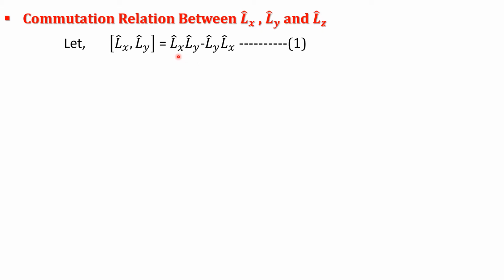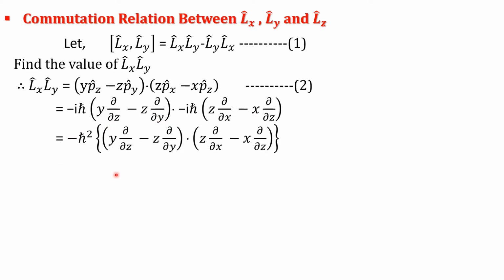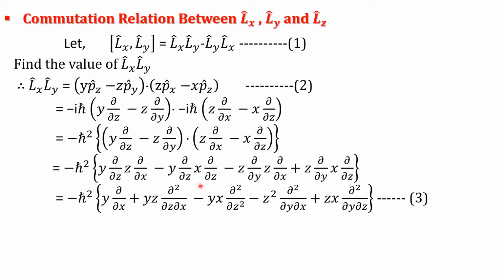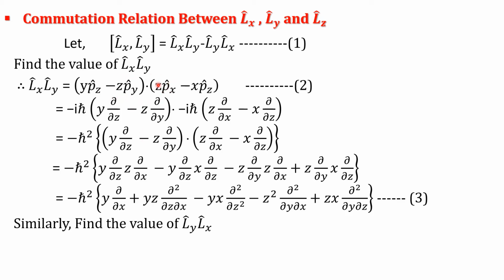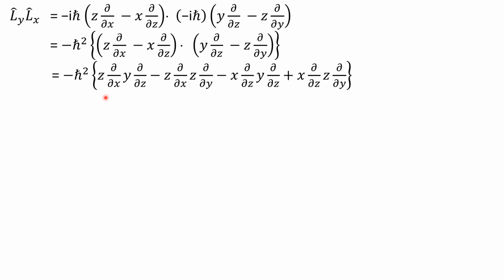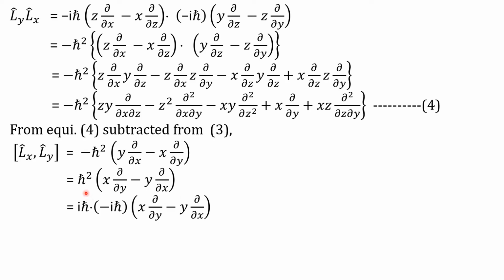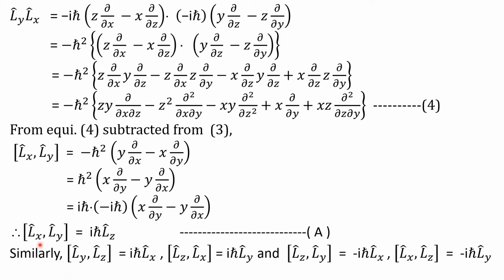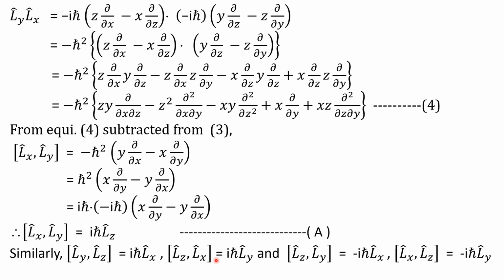Commutation Relations between Components of Angular Momentum Operators